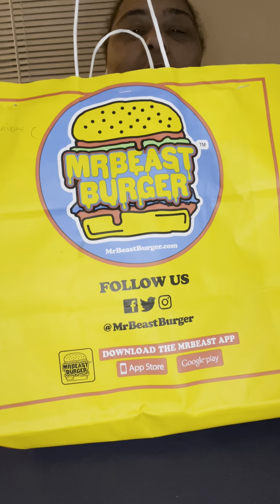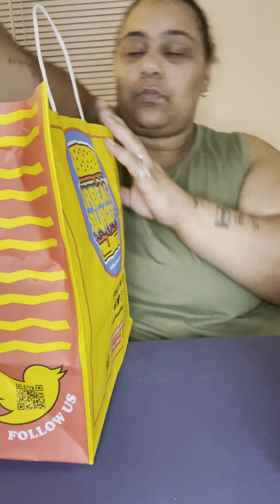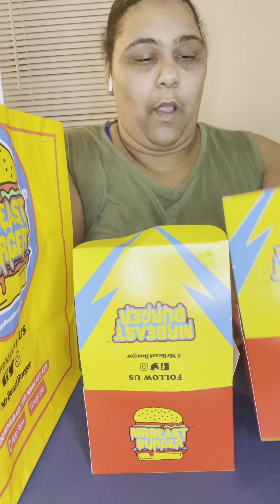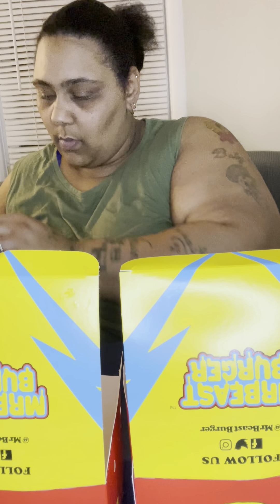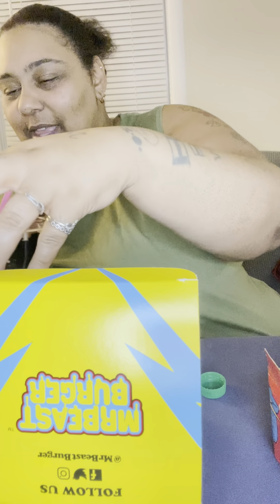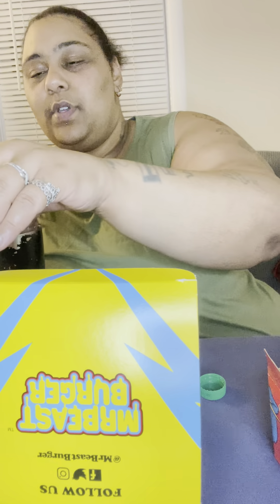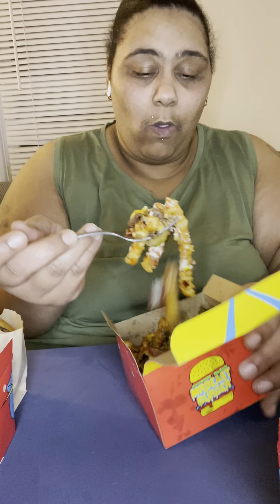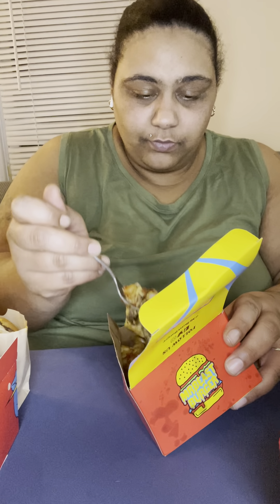MrBeastBurger and talk about Angela a.k.a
$DiamondQueen198